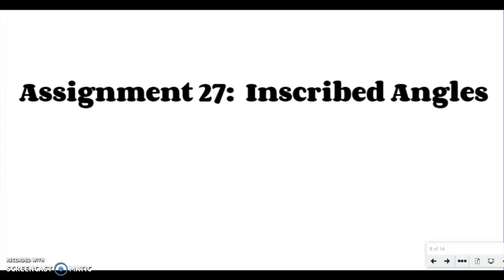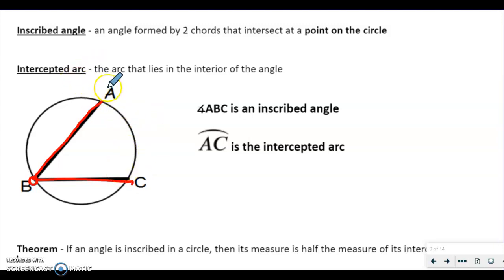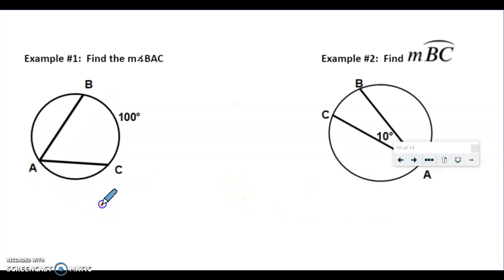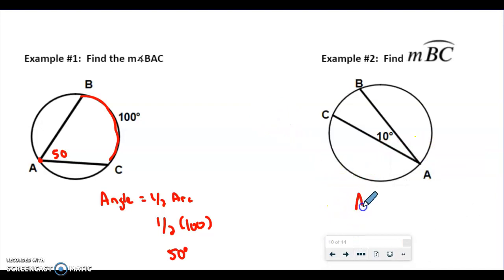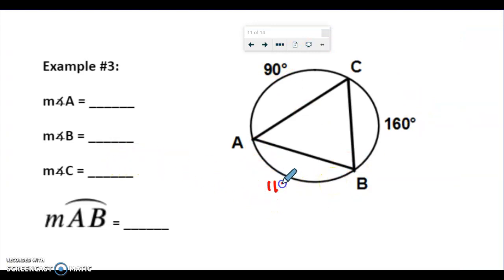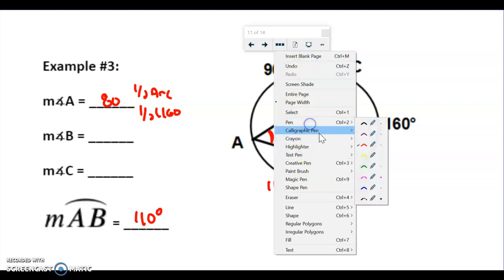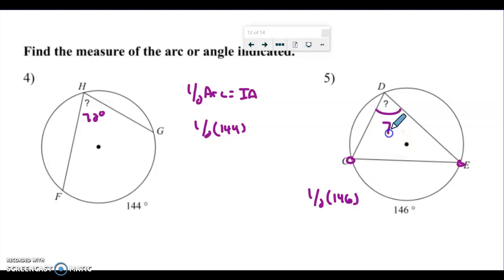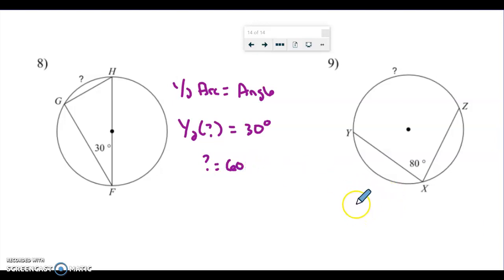Assignment 27 Inscribed Angles